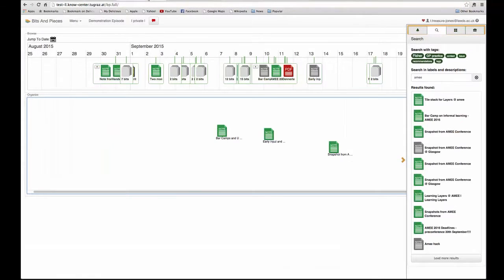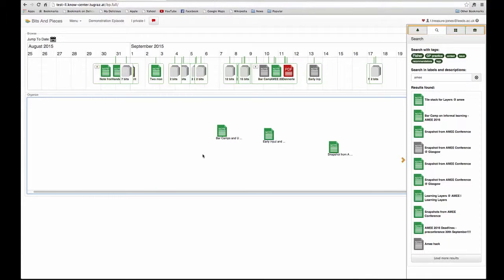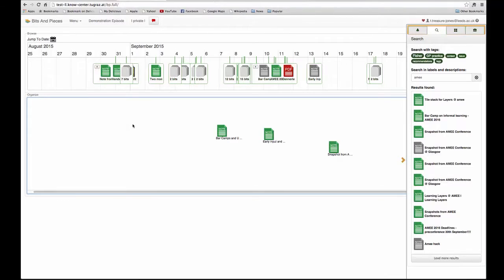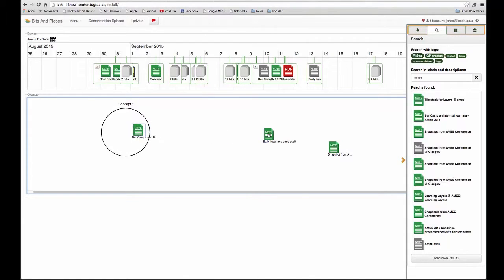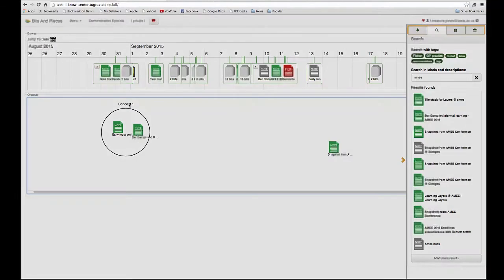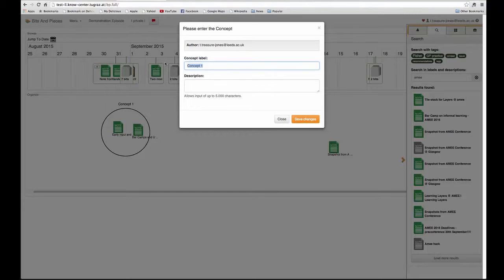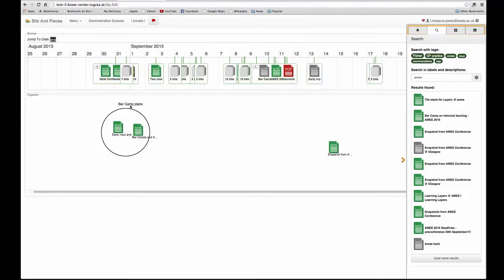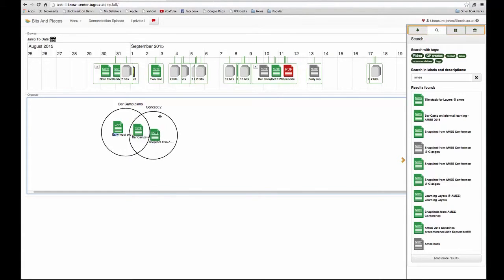LAYERS Bits&Pieces FAQ How do I organize bits in my learning episode using circles